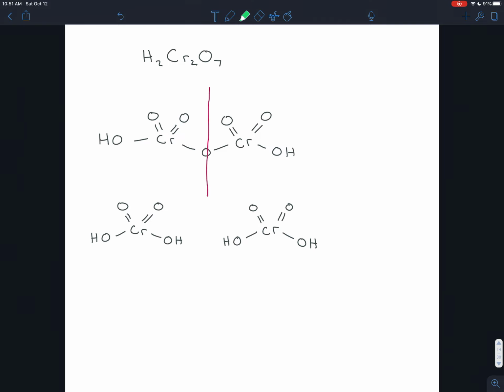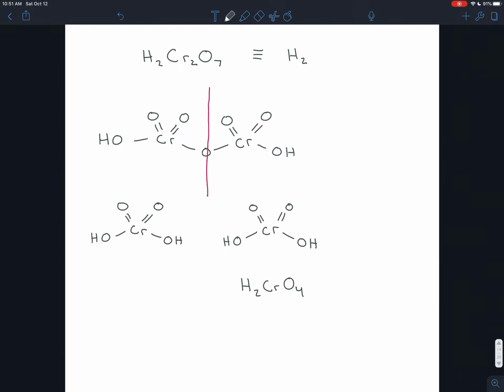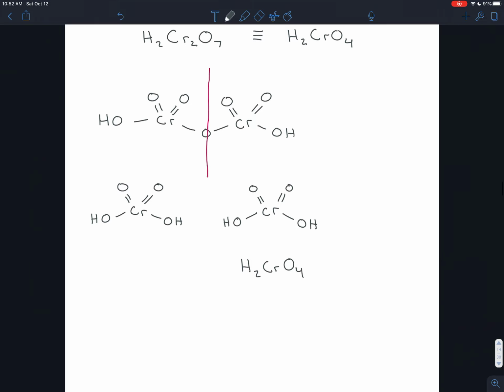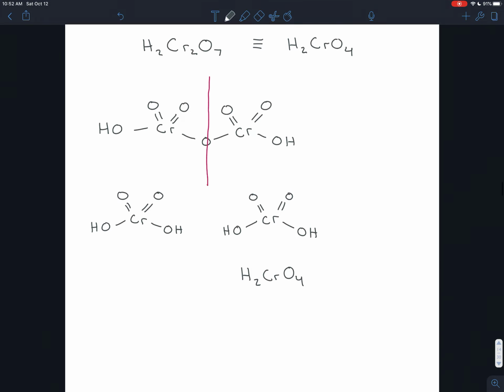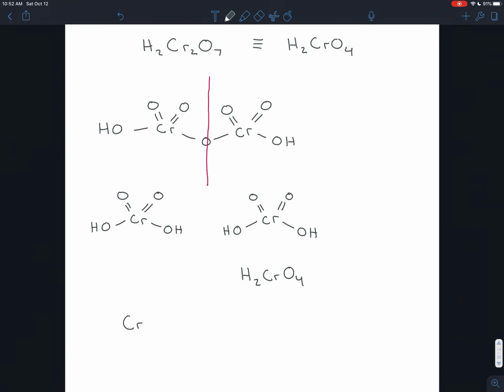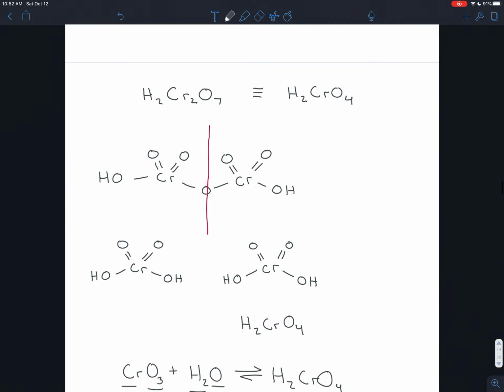Different Ways to Write Chromium Oxidizing Agents